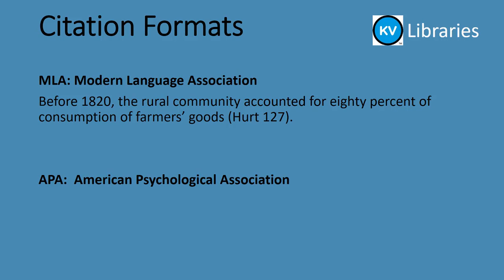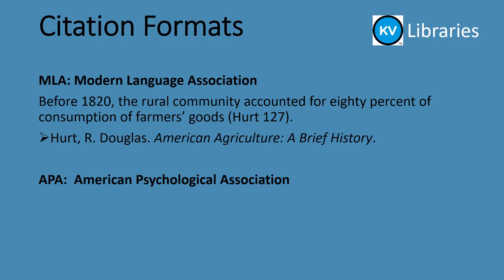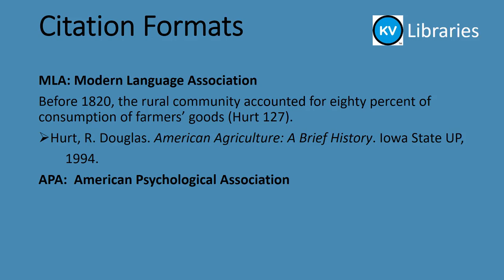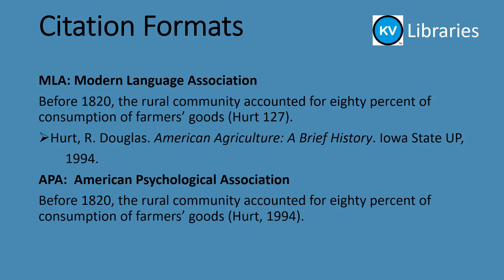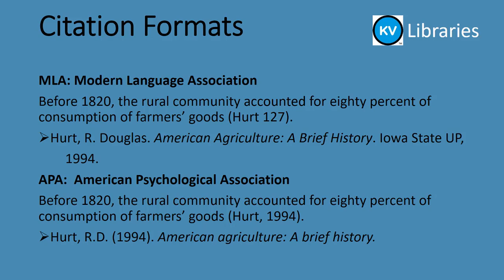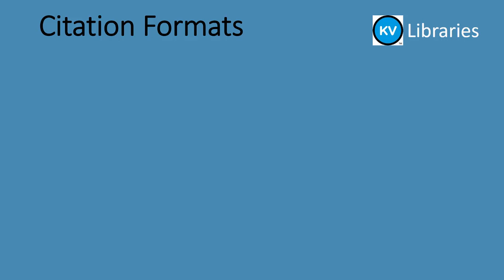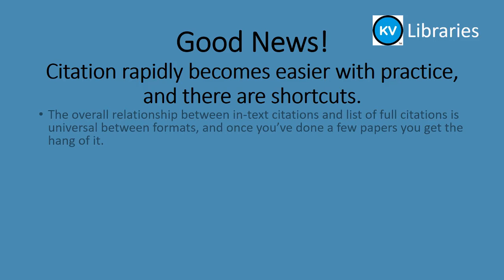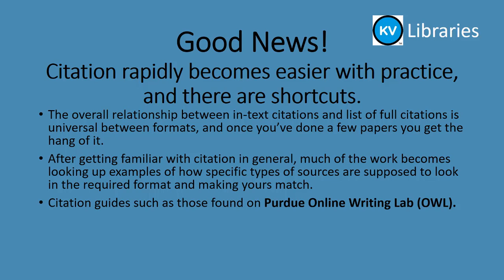Citation Formats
An explanation of what makes  citation formats similar and different featuring basic comparisons of MLA and APA styles and advice for learning how to follow format guidelines when writing papers.